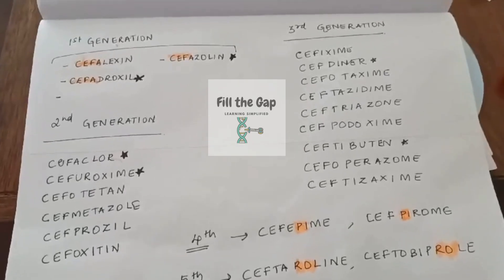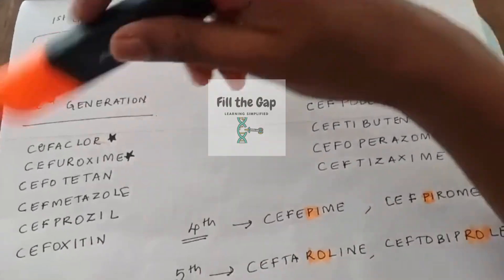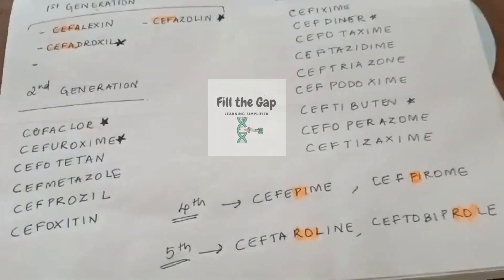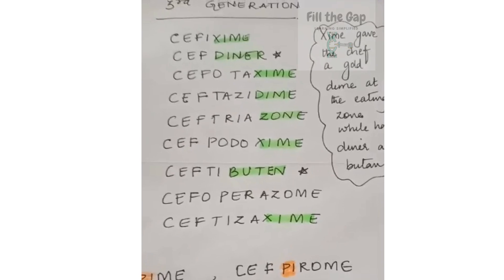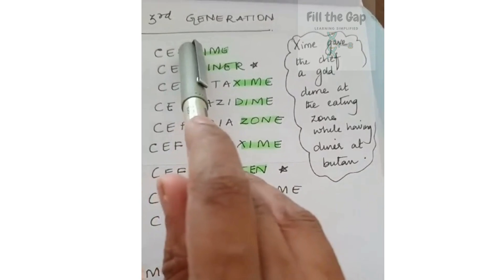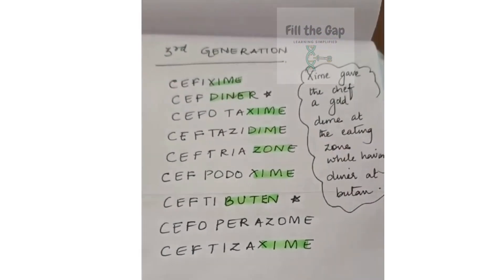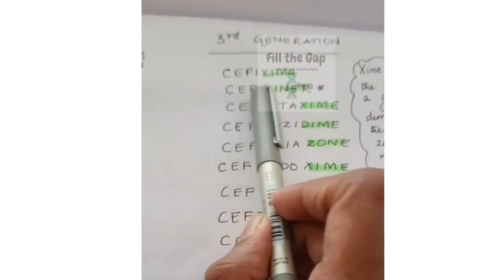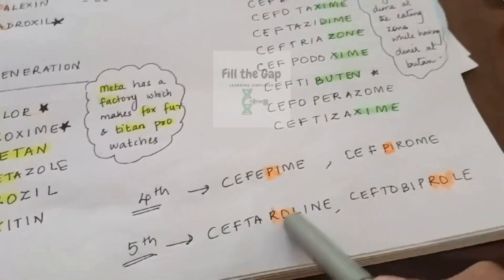Cephalosporin Generations How To Remember in 6 Minutes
Cephalosporins Generations How To Remember in 6 Minutes

Join us as we explore the different generations and an easy method to remember the drugs under each generation of cephalosporins

Simple and short presentation for classification of cephalosporins. Easy to memorize and distinguish the various cephalosporins into various generations

Whether you're a medical student, healthcare professional, or simply curious about pharmacology, our engaging videos break down complex topics into easily digestible content.

First Generation
Cefazolin
Cephalexin
Cephradine
Second Generation
Cefuroxime
Cefoxitin
Cefaclor
Third Generation
Ceftriaxone
Ceftazidime
Cefotaxime
Cefixime
Fourth Generation
Cefepime
Fifth Generation
Ceftaroline
Ceftobiprole

Cephalosporins are classified into generations based on their spectrum of antimicrobial activity and their resistance to beta-lactamases. Here’s a brief overview of the generations:

First Generation
Examples: Cephalexin, Cefazolin
Activity: Primarily effective against Gram-positive bacteria (like Streptococcus and Staphylococcus) and some Gram-negative bacteria (such as E. coli).
Use: Skin infections, surgical prophylaxis.
Second Generation
Examples: Cefuroxime, Cefoxitin
Activity: Broader Gram-negative coverage than first generation, still effective against some Gram-positive bacteria.
Use: Respiratory tract infections, intra-abdominal infections.
Third Generation
Examples: Ceftriaxone, Ceftazidime
Activity: Increased activity against Gram-negative bacteria, including some resistant strains; reduced effectiveness against Gram-positive bacteria.
Use: Severe infections, meningitis, community-acquired pneumonia.
Fourth Generation
Examples: Cefepime
Activity: Broad-spectrum activity against both Gram-positive and Gram-negative bacteria, including Pseudomonas.
Use: Nosocomial infections, complicated infections.
Fifth Generation
Examples: Ceftaroline
Activity: Effective against MRSA and other resistant Gram-positive organisms, with enhanced Gram-negative coverage.
Use: Skin and soft tissue infections, community-acquired pneumonia.
Summary
Each generation has progressively broader spectrum and improved resistance to beta-lactamases, allowing for effective treatment of various infections.